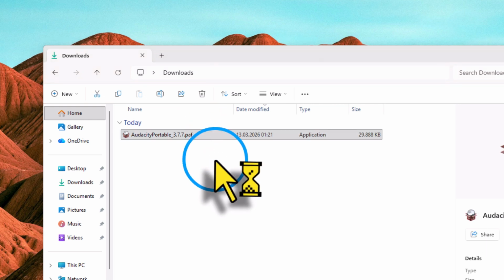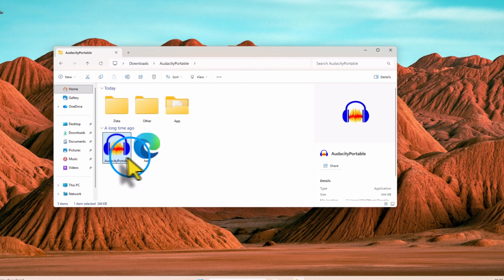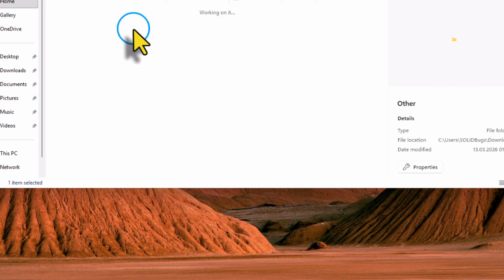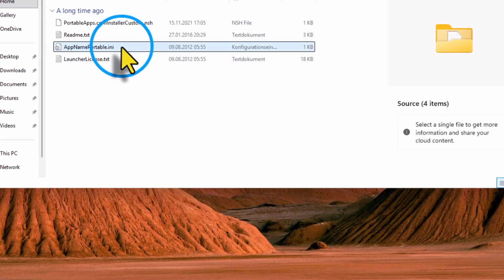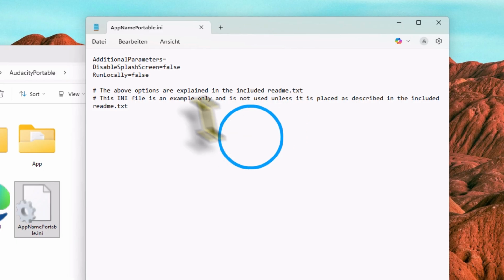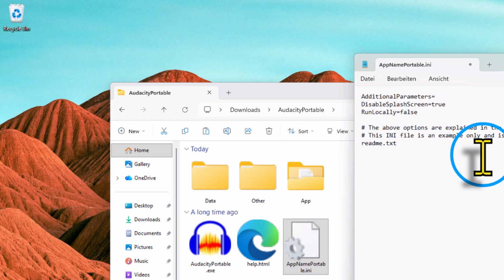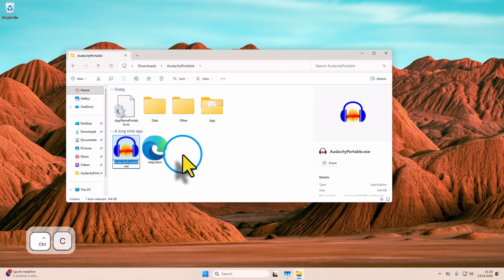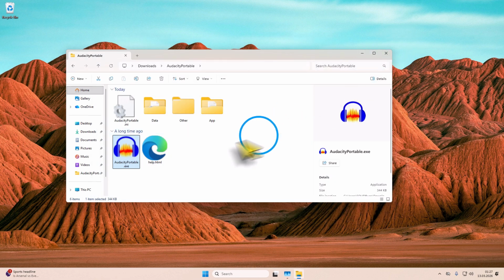How to Hide Splash Screens in Portable Apps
In this video, I’ll show you how to easily disable the splash screen for any portable application. By following a few simple steps, you can streamline your workflow and enhance your user experience. Say goodbye to those annoying interruptions and get straight to work! +++ SOLIDBugs - SOLID Software Tips +++

+++ Playlist with popular SOLIDBugs videos +++